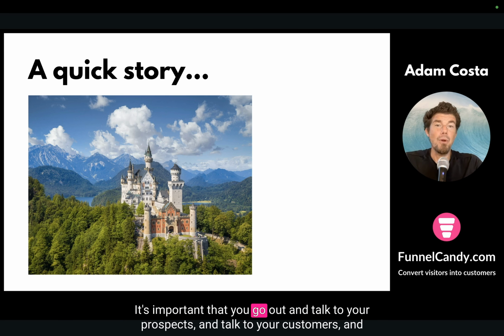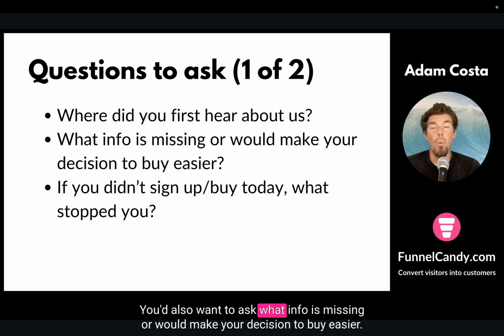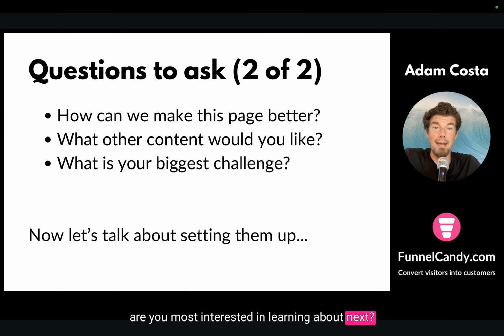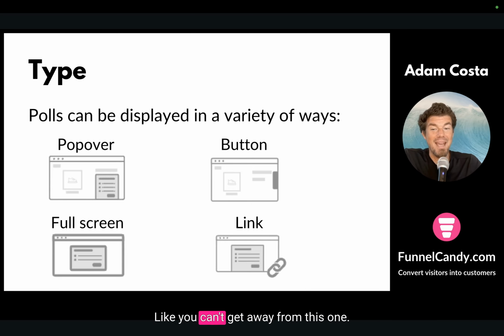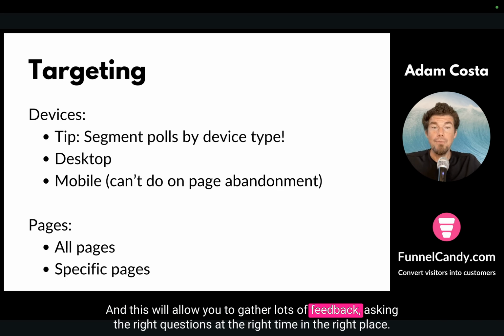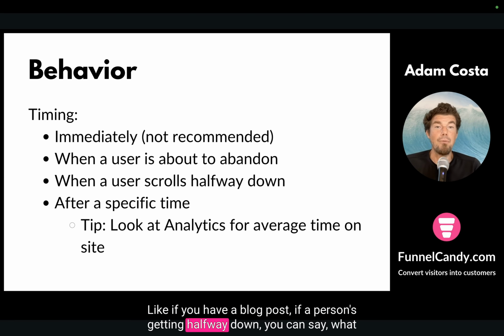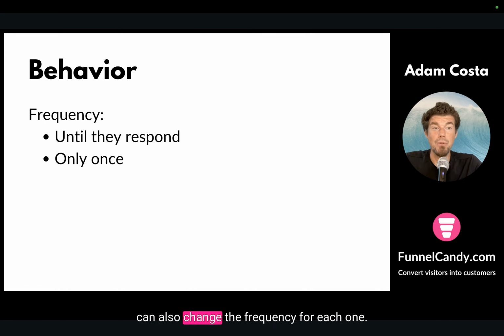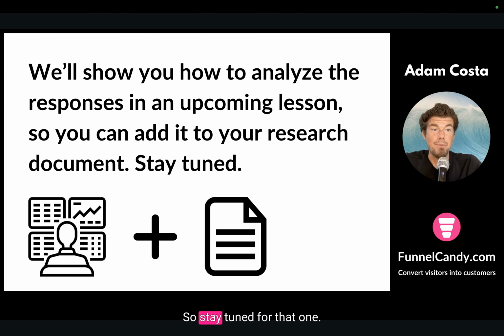Website polls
0:00 Website polls
00:08 Introduction to Website Polls
00:54 The Importance of Open-Ended Questions
01:40 Effective Questions to Ask in Your Polls
03:35 Types of Polls and Their Placement
04:22 Targeting and Timing Your Polls
08:28 Analyzing Poll Responses
09:32 Conclusion: The Power of Website Polls